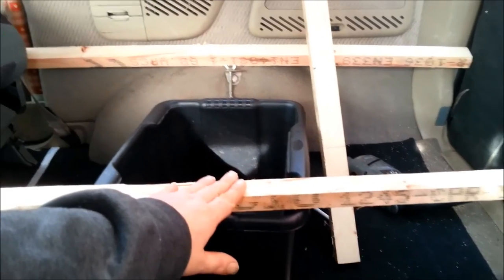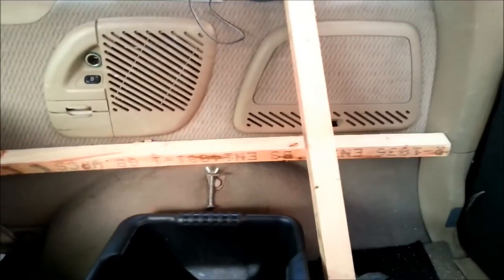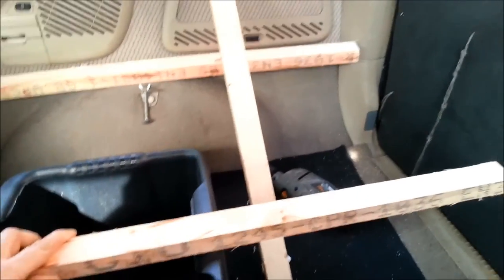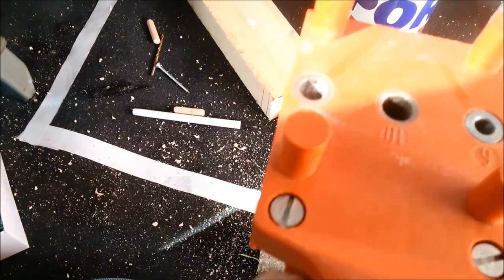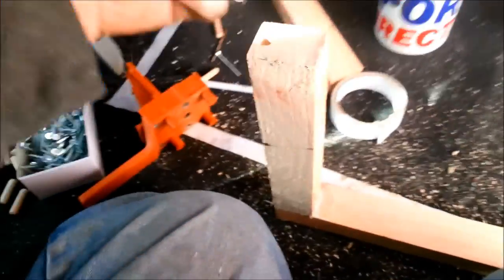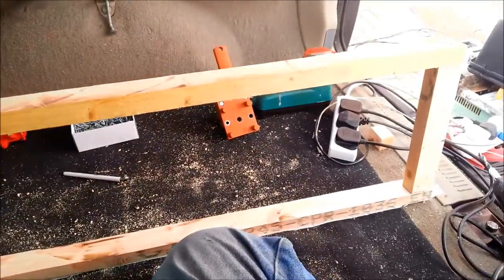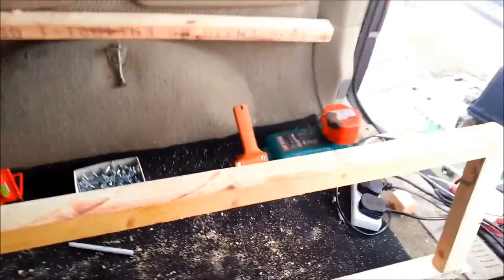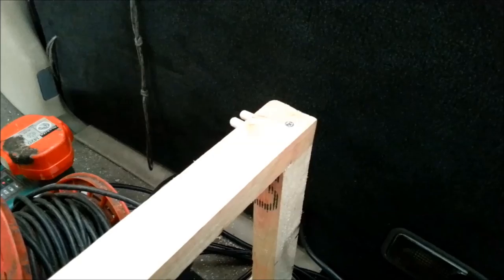Build Day 1- My Peugeot 806 aka our Night Camper and Photo Bus.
Video X of my peugeot 806 used as a night camper for short weekends away and some overnight photo trips.

In this video we see the start of the sliding bed build, scrap wood was used as it was free!